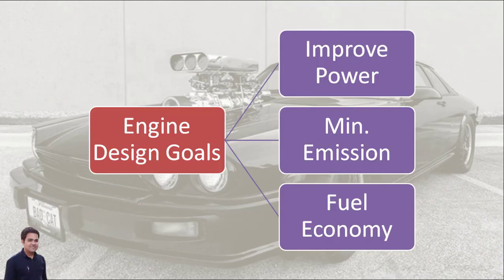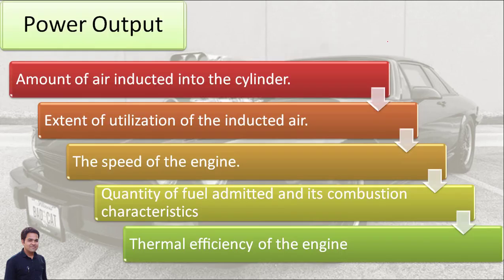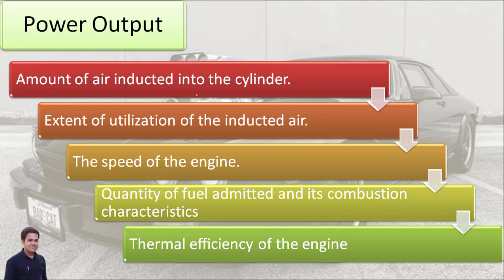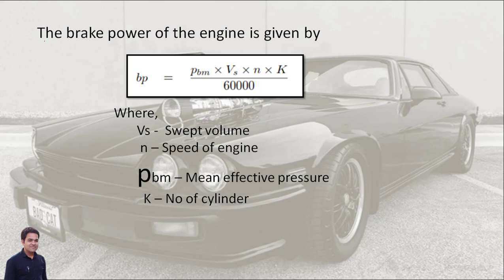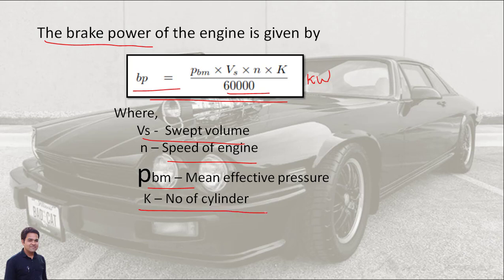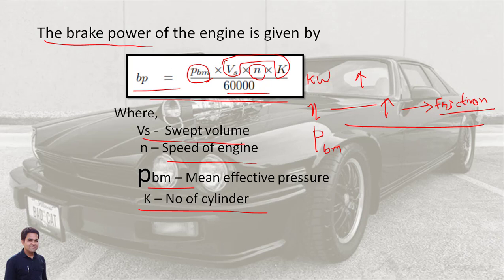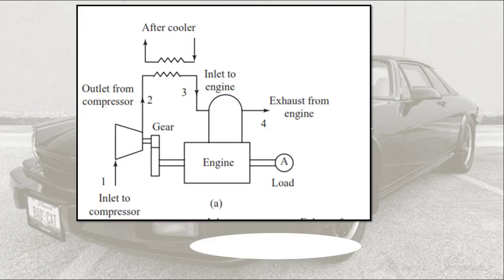what is supercharging in vehicles ?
Supercharging in vehicles is the method to improve the volumetric efficiency of any specific engine. Supercharging in vehicles can be achieved by forcing the inducted air by mean of some booster devices. Mostly compressors are utilized to achieve supercharging in vehicles. In this vedio, what is supercharging in vehicles  and why required, is explain.
Supercharing in vehhicles is mainly for increasing power output or brake power. Brake power of an engine can be increased by increasing brake mean effective pressure or engine speed in the vehicles. Supercharging in vehicles simply increses the brake mean effective pressure inside the engine and hence the power output.

if you have any comments or queries, you can write in the comment section below.

Thanks for your consistent support!